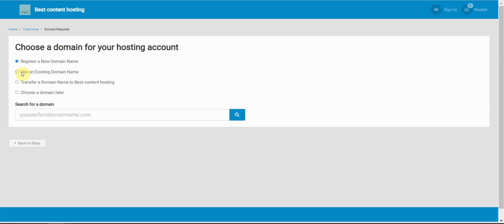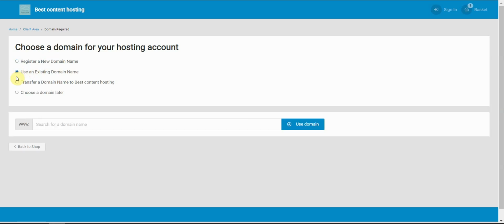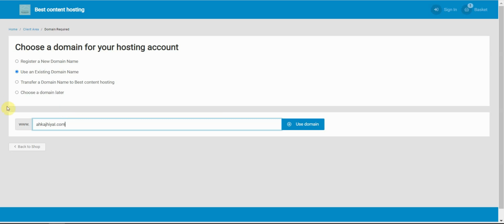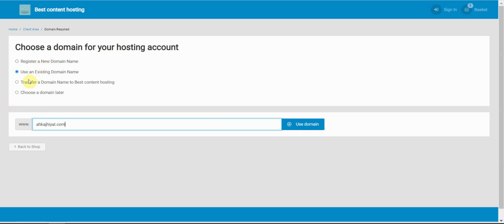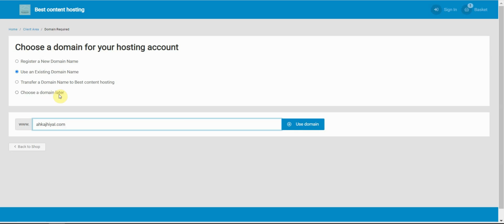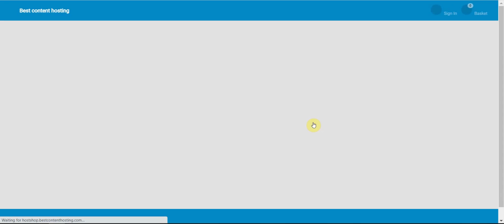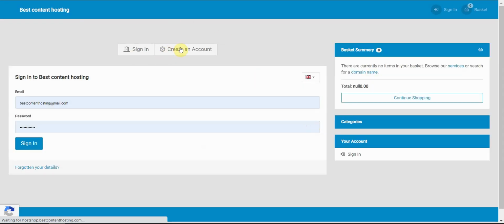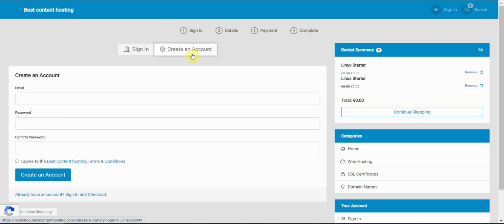How to Choose a Domain Name for Your Website in 2026: Full Guide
Choosing the right domain name is one of the most important decisions you will make when building a website. In this complete guide we show you exactly how to choose a domain name that is SEO-friendly, memorable, and perfectly suited to your brand or business in 2026.

We cover everything from what makes a great domain name to how to check availability, pick the right extension, register your domain, and connect it to your BestContentHosting web hosting account — all in one place.

📌 TIMESTAMPS:
00:00 Introduction — Why your domain name matters for SEO and branding
00:30 What is a domain name and how does it work?
01:00 Tips for choosing the right domain name
01:45 Using an existing domain vs registering a new one
02:10 Using a temporary domain during setup
02:30 How to connect your domain to BestContentHosting

✅ WHAT YOU WILL LEARN:
- What a domain name is and how DNS works
- How to pick a short, memorable, and brandable domain name
- Which domain extension is right for your website (.com, .net, .org and more)
- How to check if your chosen domain name is available
- How to register a new domain name step by step
- How to use an existing domain with BestContentHosting
- How to set up a temporary domain while your DNS propagates
- How to connect your registered domain to your hosting account

A good domain name should be short, easy to spell, and reflect exactly what your website is about. Avoid hyphens, numbers, and unusual spellings wherever possible. Always try to secure the .com extension if it is available — it builds the most trust with visitors and search engines.

BestContentHosting makes it simple to search for, register, and manage your domain names all from one place. Combined with our affordable Linux and Windows hosting plans, you can get your website online quickly and professionally.

Whether you are building your first website, starting a blog, launching an online store, or setting up a business site, picking the right domain name is the foundation of your entire online presence.

📩 Have a domain name question? Ask in the comments below — we reply to every question!